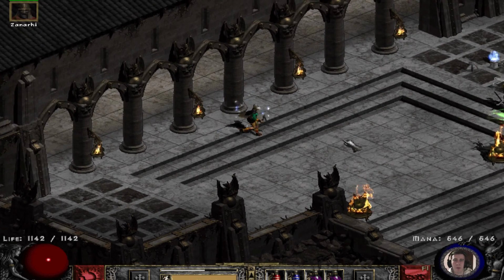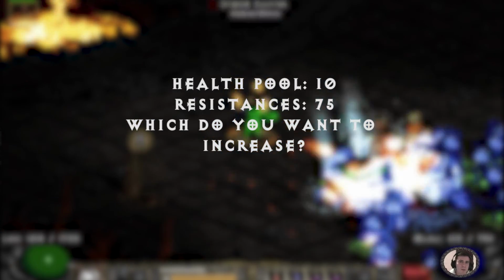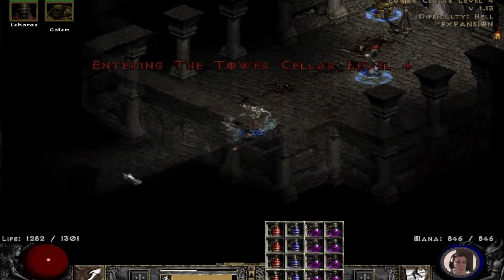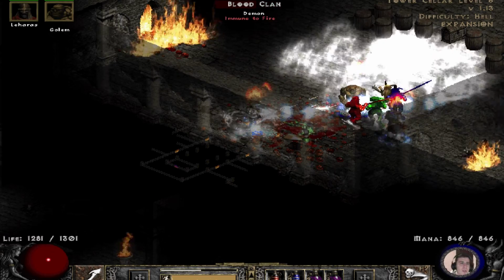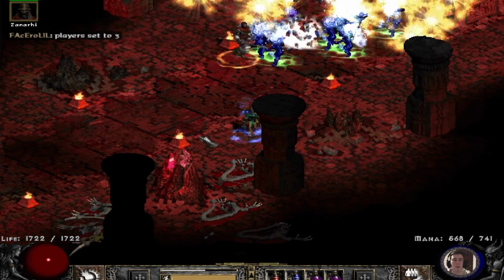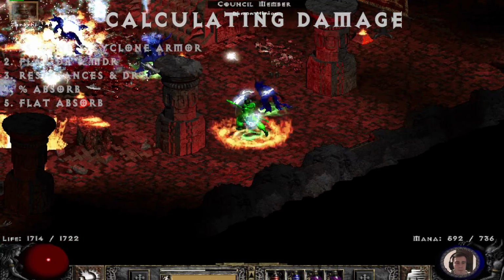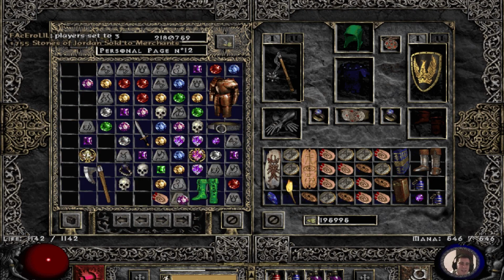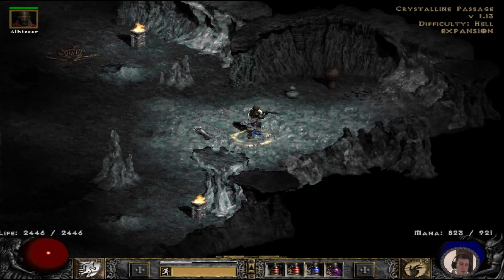How to Diablo2 HARDCORE - 5 Tips - Ep1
Hey everyone, I'll be making series about how to HARDCORE. In this first part I share my thoughts on 5 things that are easily forgotten / not too well known but I believe are important before starting out in HARDCORE. Let me know if you think I missed something, cheers!